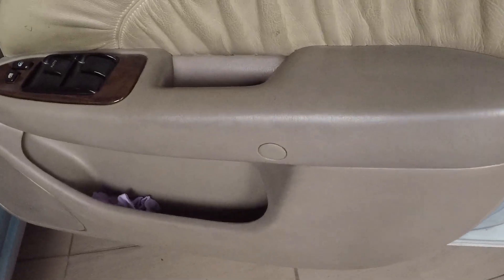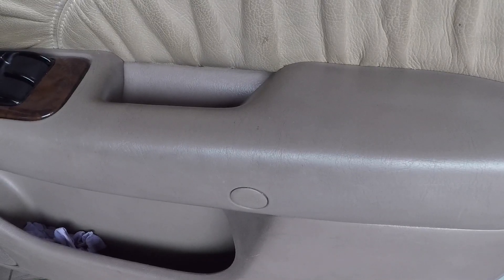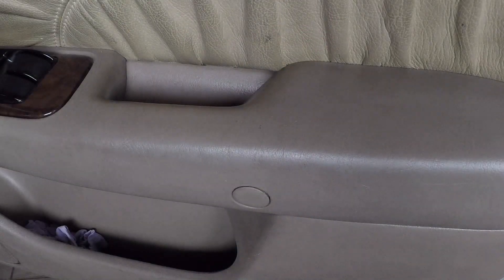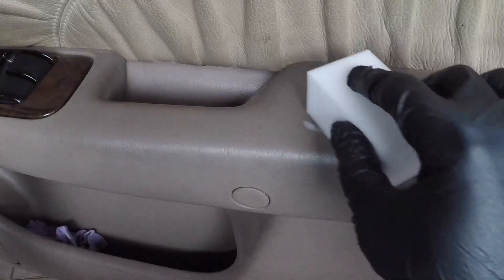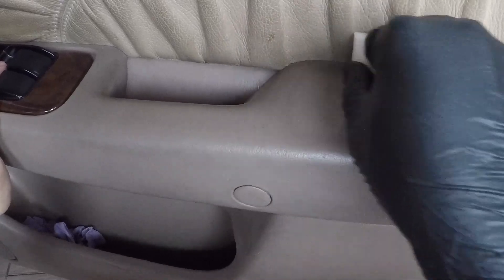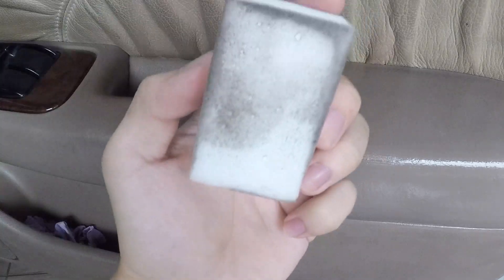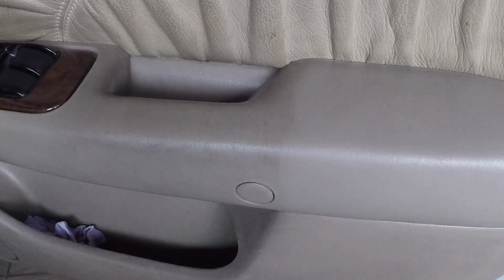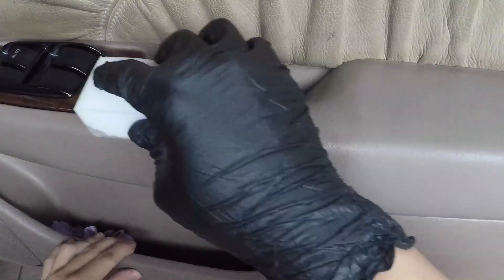How To Clean Car Interior Vinyl/Leather (MAGIC ERASER）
Hi,guys Im doing a video for about the cleaning of the interior of a 1999 Toyota Camry.Hope you guys love it ,CHEERS!

Product I’m using:
1.Magic eraser
2.Amway Home leather&vinyl cleaner(any leather cleaner will do)
3.microfiber cloth

For this method also able to applies to:
•Leather gear knob
•Leather steering wheel
•Leather seat, Dashboard
•Plastic car pillar cover
•Any vinyl/leather part and etc